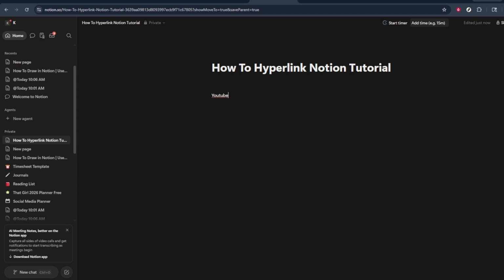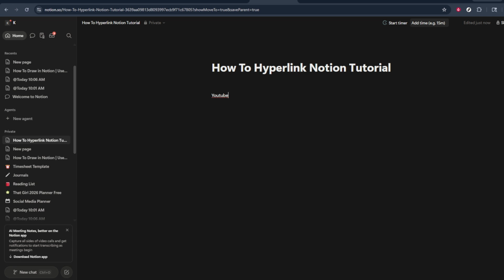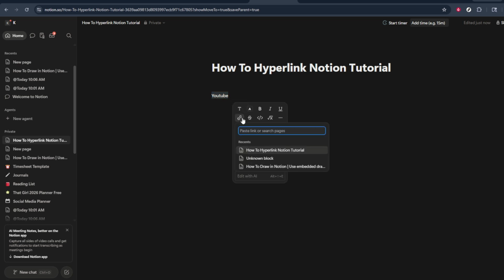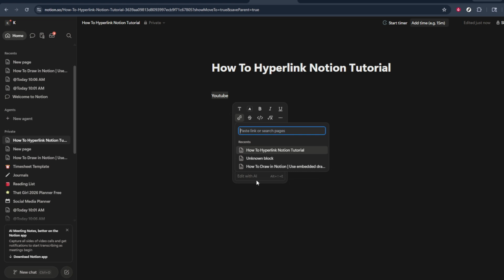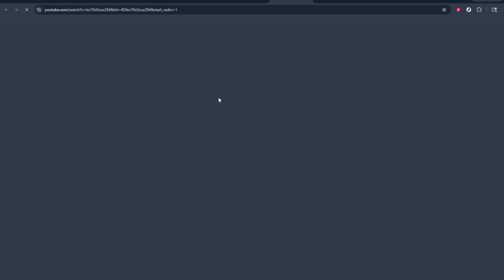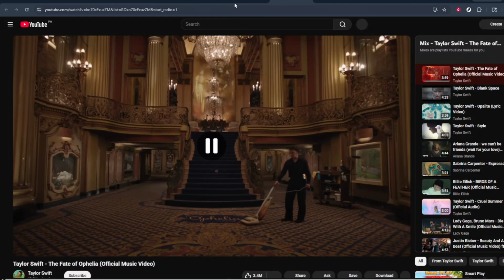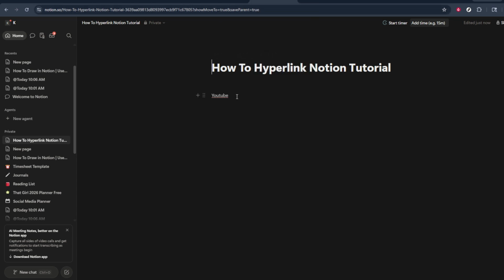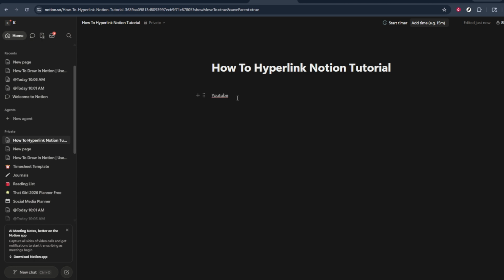How to Hyperlink in Notion | Easy Guide 2026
Today I’ll walk you through how to hyperlink in Notion so you can add clickable links and improve your page organization.